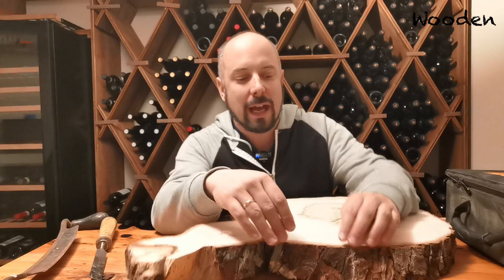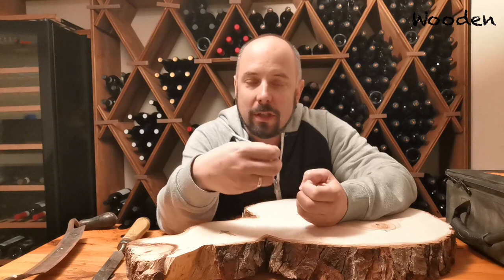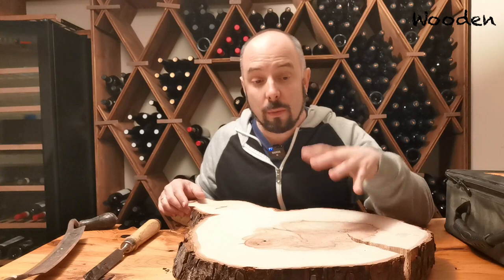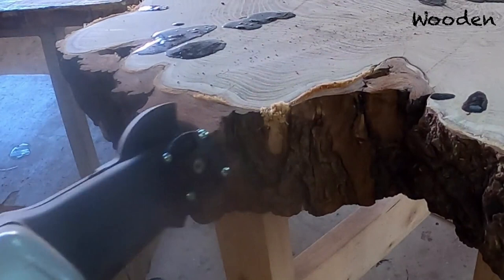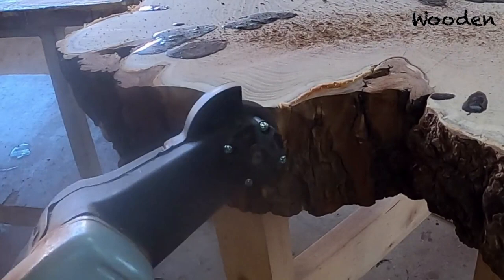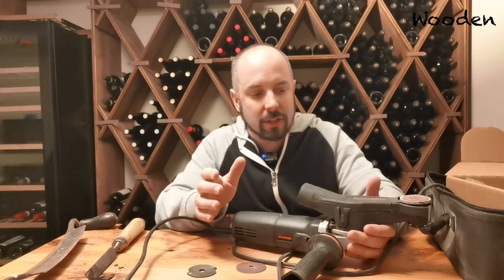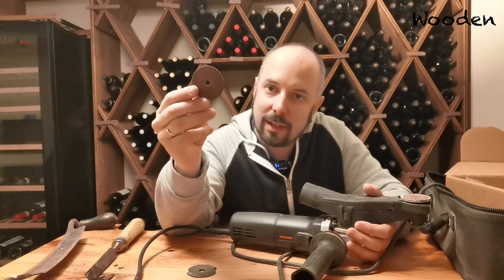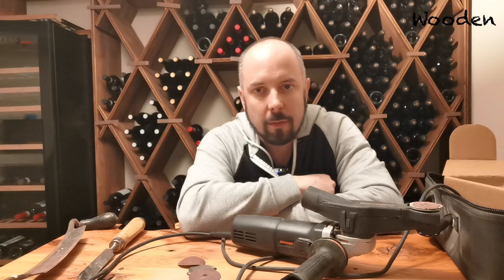A tool to easily remove bark from live edge slabs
This is a video showing you a tool (the Arbortech Mini Carver) that is really helpful to remove bark from your live edge or cookie slabs, when the bark sticks really hard to the slab. Both the carving and the sanding modes are really helpful for speeding up this work step.